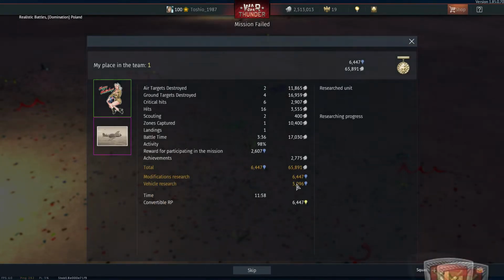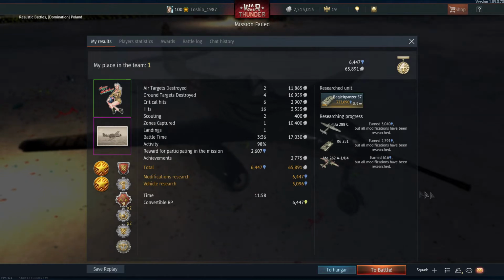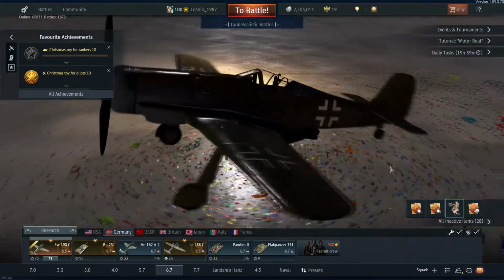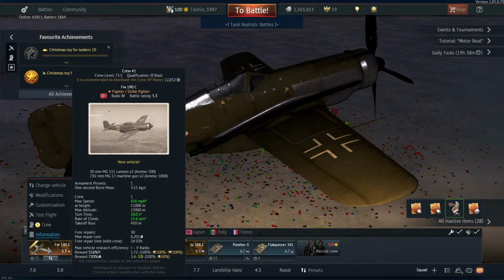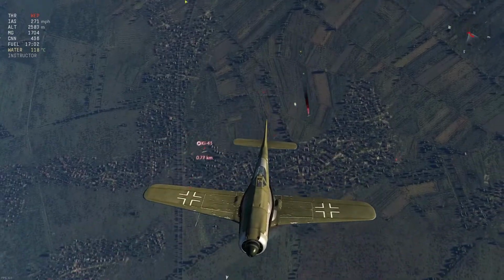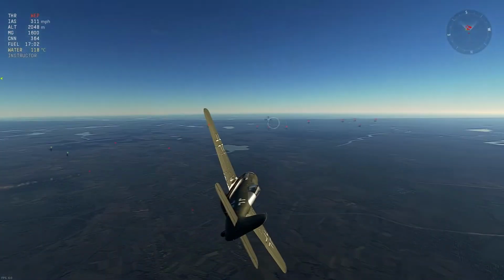Unlocking Fw190C |Test Flight